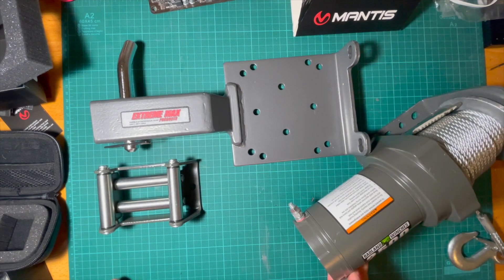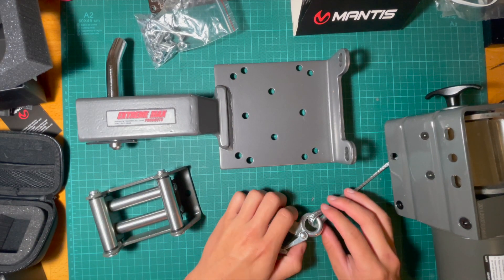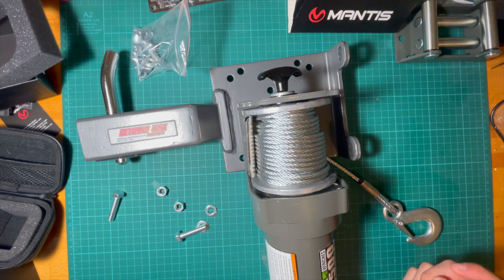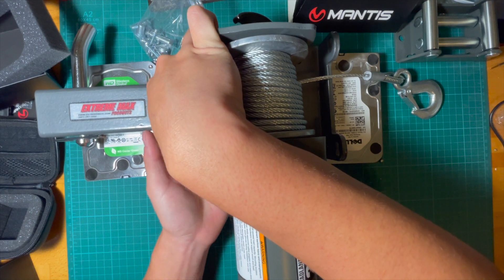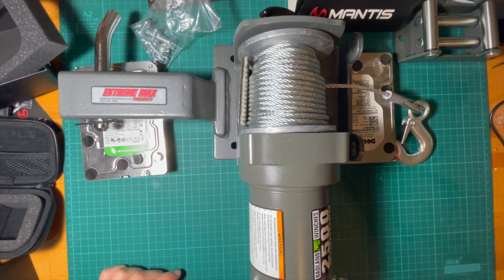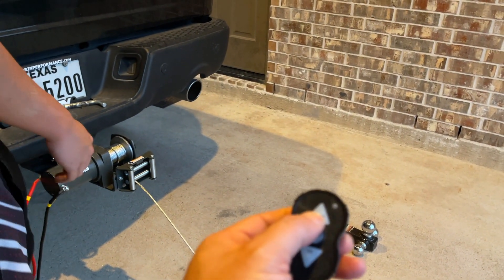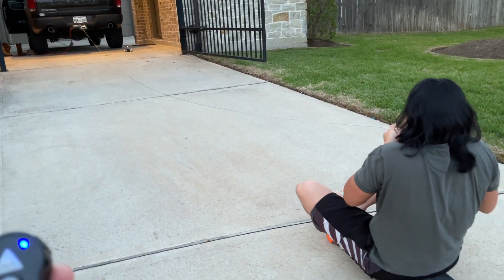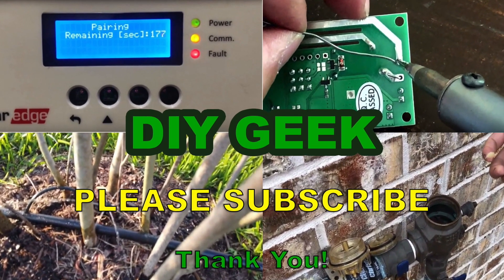BADLAND WINCH ON A HITCH - PORTABLE WINCH WITH REMOTE CONTROL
WINCH on a HITCH!
Create your own portable winch with remote control.
Video to demonstrate how you can mount a Harbor Freight Badland Winch at the back of a truck hitch.

Here are the parts we used on this project:
✅ ✅ 👉 Hitch mount ($61)
✅ ✅ 👉 Long Jumper Cable ($18)

Total Cost: $153  (to have a portable winch with remote control)